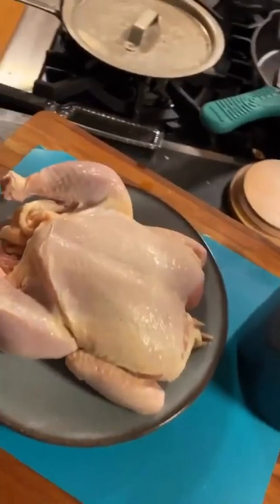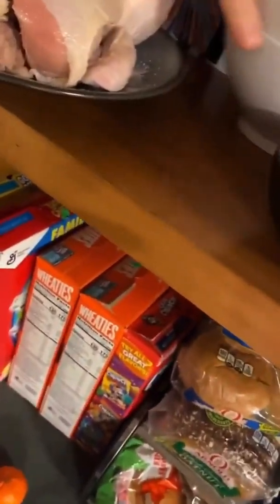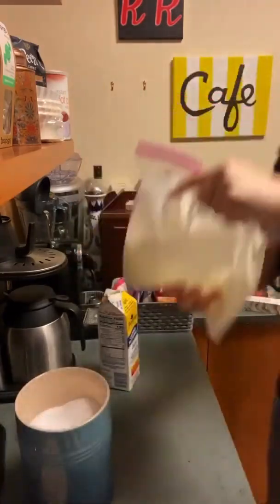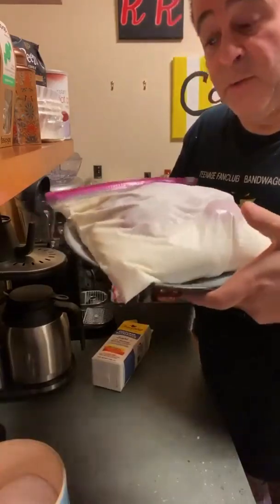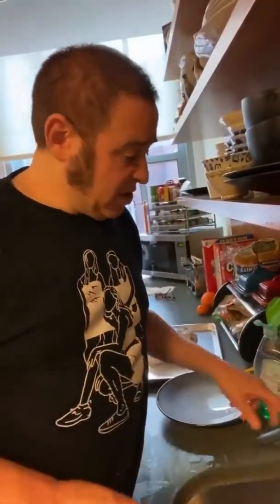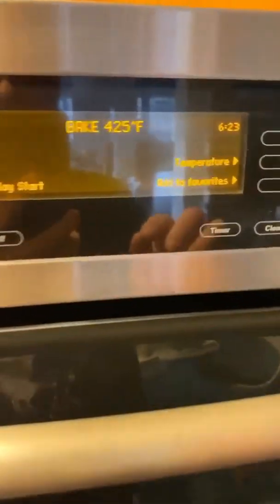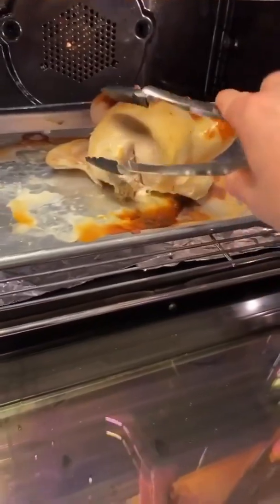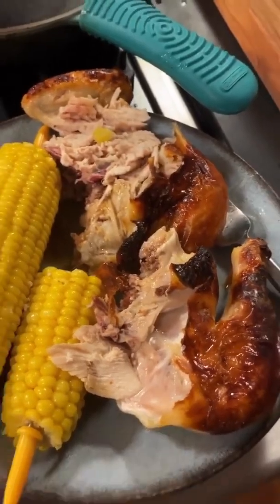What's Cooking with Adam Duritz? - Buttermilk Roast Chicken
Got the recipe from Samin Nosrat in her amazing book Salt, Fat, Acid, Heat. Dig it. Make it. Eat it. Feed yourself.

Also great for turkey at Thanksgiving.